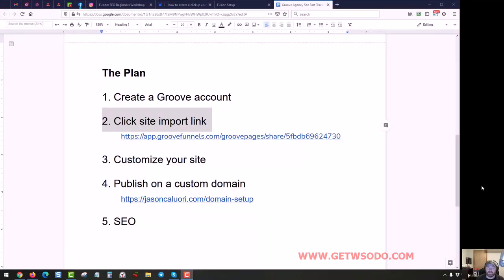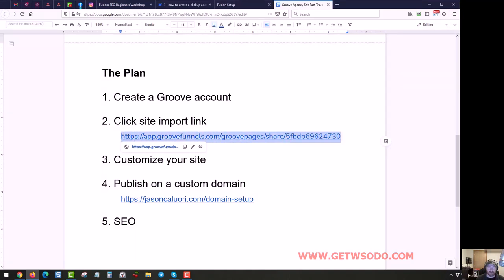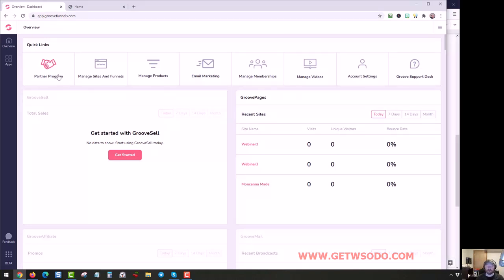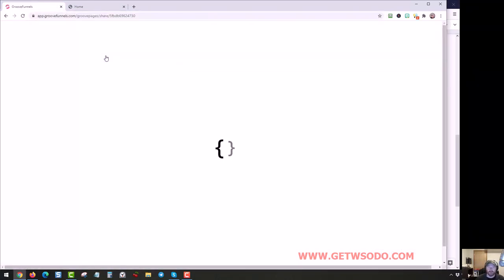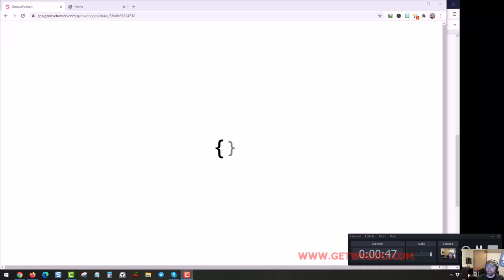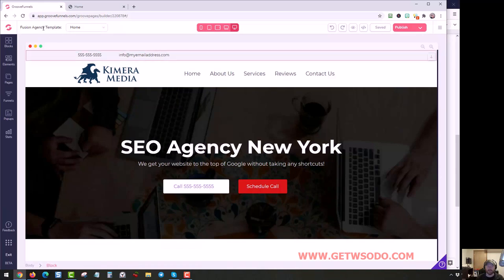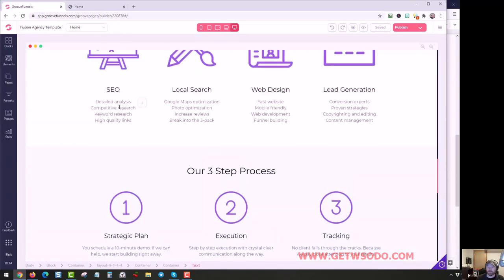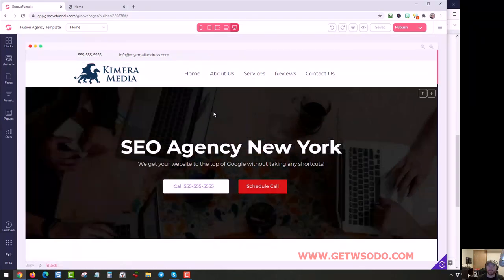03 - how to import the template on a website?